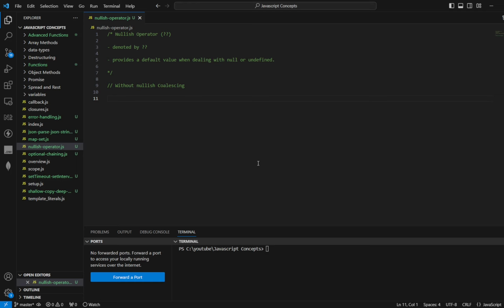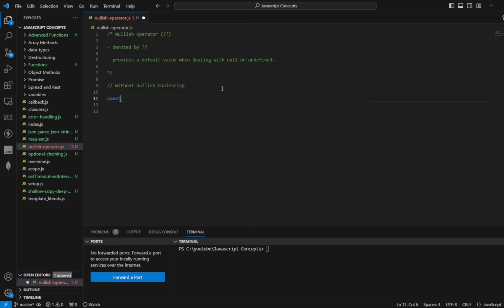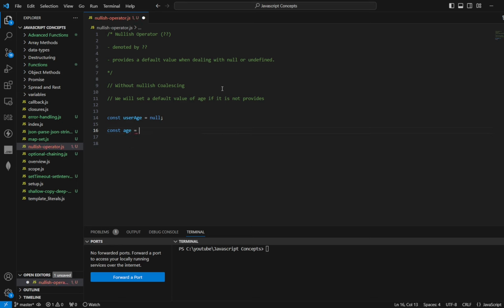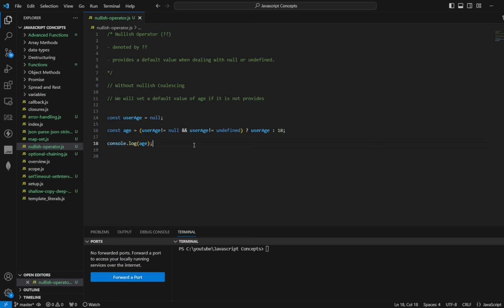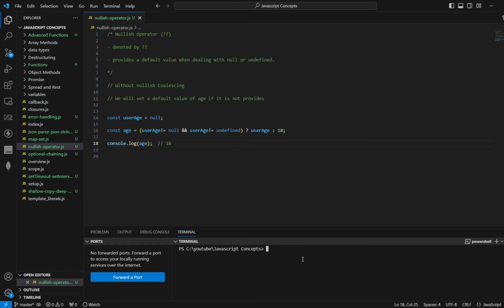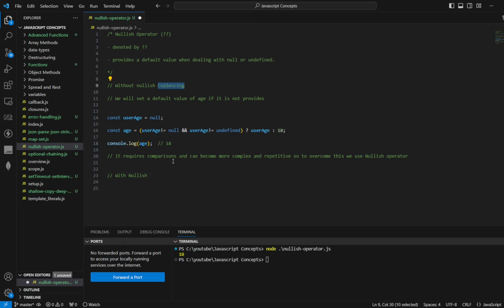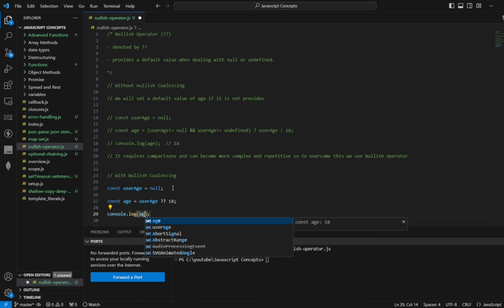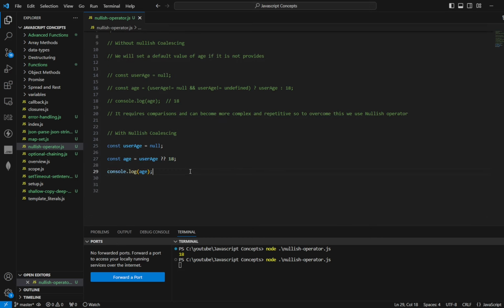#48 Nullish Coalescing Operator in JavaScript (??) – Explained with Examples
In this JavaScript tutorial, we’ll explore the nullish coalescing operator (??), a helpful tool that allows you to provide a default value when dealing with null or undefined. The nullish coalescing operator simplifies code by checking if a value is nullish (i.e., null or undefined) before assigning a fallback, making it especially useful when handling optional data or default values in JavaScript.

The ?? operator checks if the left-hand side is null or undefined; if so, it returns the right-hand side (the default value). This is different from the OR (||) operator, which treats any "falsy" value like 0, '', or false as a trigger for the fallback, potentially leading to unexpected results.